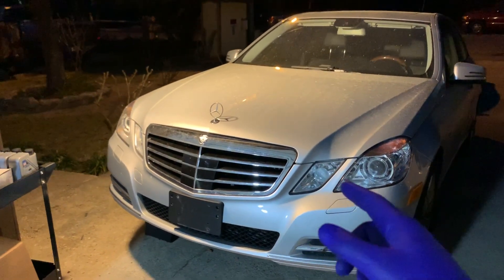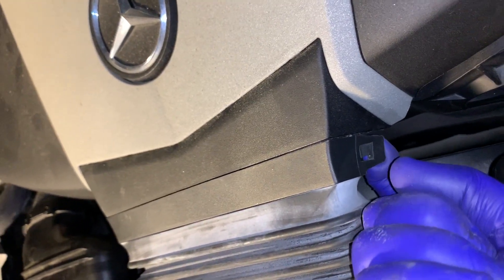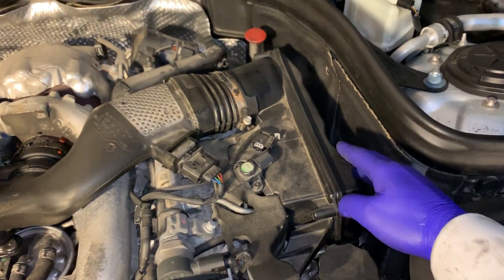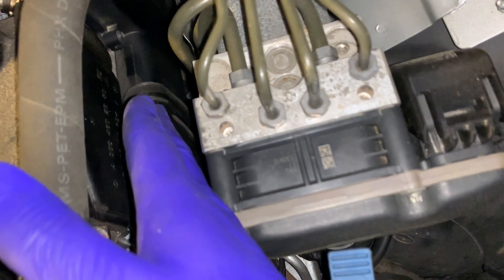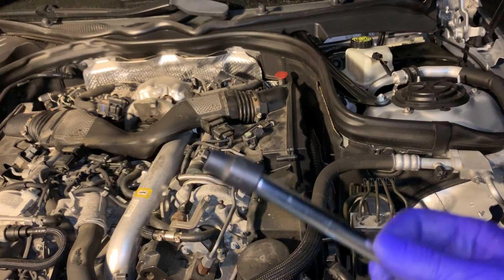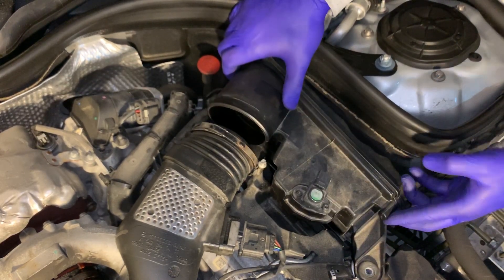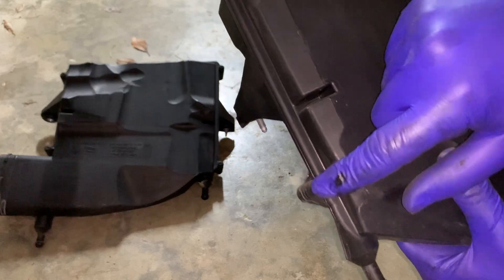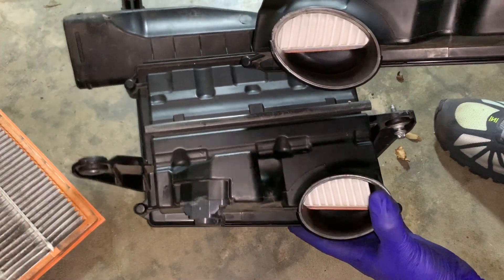How to Replace Air Filters 2011 Mercedes Benz E350 Bluetec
If you have a similar diesel Mercedes Benz E350 or W212 model, then this video will help you out replacing your engines air filters.

Driver filter